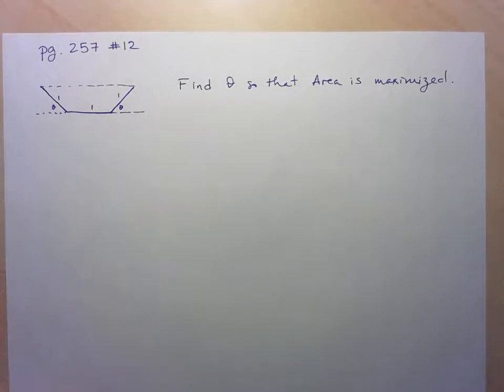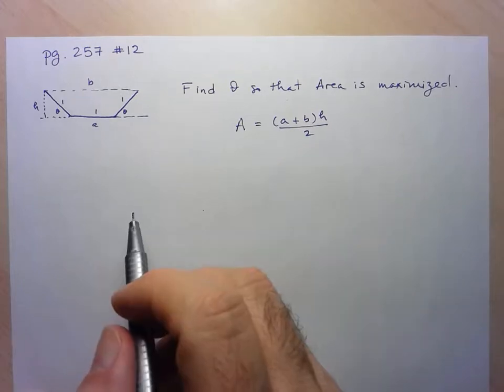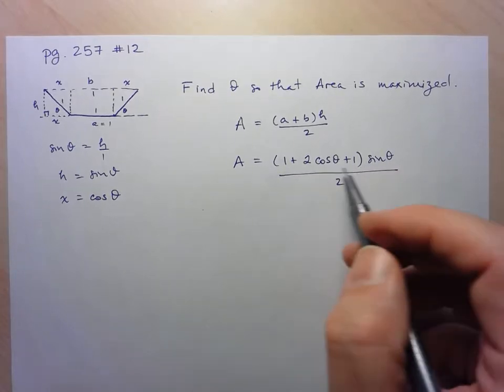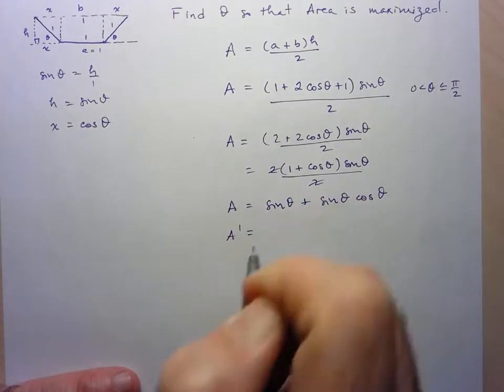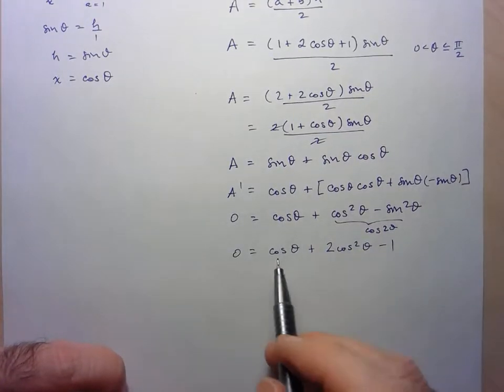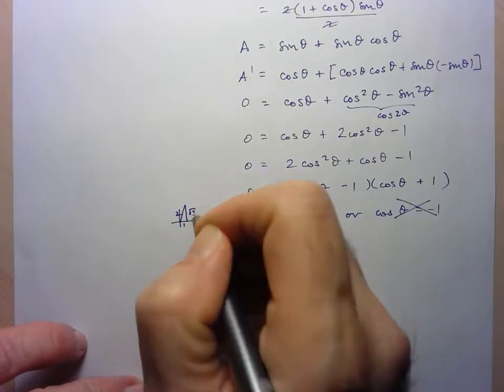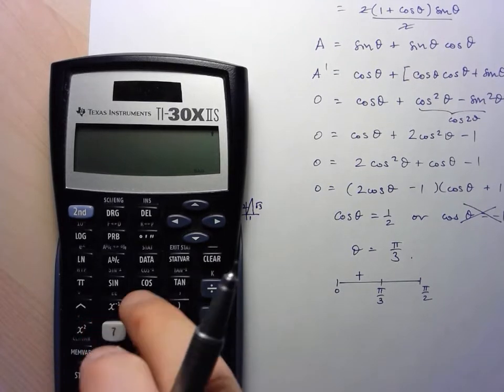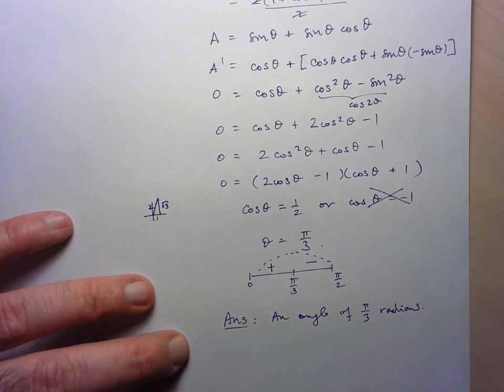MCV4U pg 257 #12